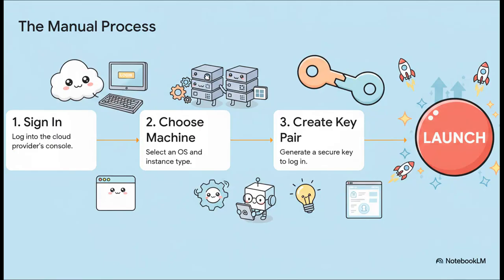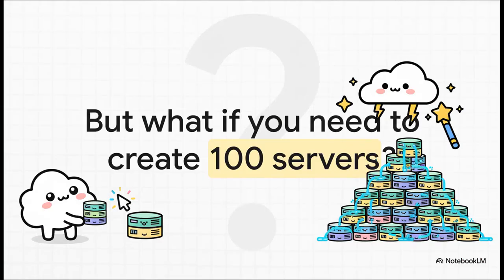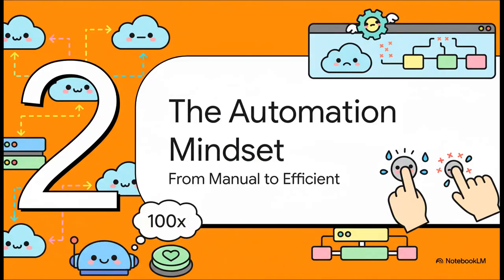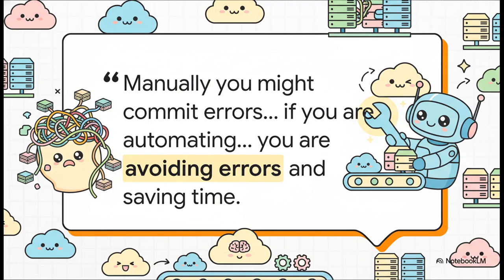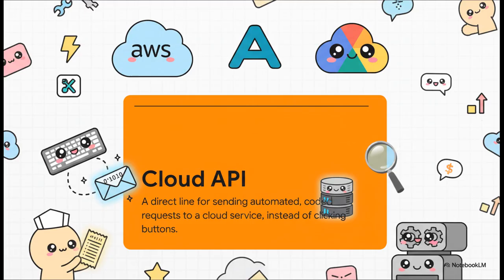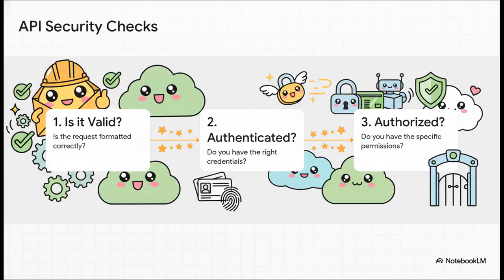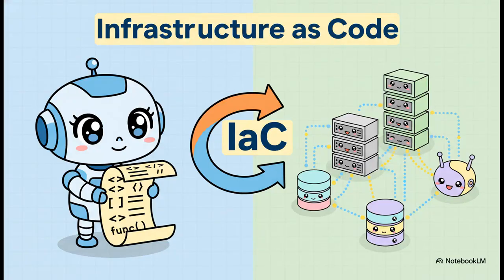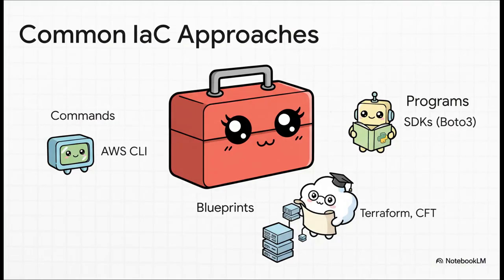Day-5 | AWS & Azure - How to Create Virtual Machines | Free DevOps Course | 45 days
Welcome to Day-5 of the DevOps Zero to Hero Course!
In this session, we move from concepts to practical implementation and learn how to create Virtual Machines (VMs) on two major cloud platforms: AWS and Azure.

This class builds directly on Day-4 (VM Concepts & Hypervisor) and helps you understand how the theory is applied in real cloud environments.

1. Manual VM Creation on AWS Console

How to log into the AWS Management Console

Choosing the right OS (Ubuntu recommended for DevOps)

Selecting free-tier instance types (t2.micro / t3.micro)

Creating & downloading Key Pairs for SSH login

Understanding Security Groups (SSH 22 rules)

Viewing and validating the running instance, Public IP & DNS

2. Manual VM Creation on Microsoft Azure

Logging into Azure Portal

Creating a Virtual Machine from the Dashboard

Selecting OS image & instance size

Understanding Azure’s networking & resource groups

Key differences between AWS & Azure VM creation

3. Why DevOps Engineers Avoid Manual VM Creation

Creating 1 VM manually is fine…

But creating 10, 50, or 100 VMs manually is inefficient

DevOps focuses on automation, not manual clicks

Manual console usage breaks the “Efficiency Principle” of DevOps

4. Introduction to Cloud Automation

You’ll learn why DevOps engineers use tools instead of the console:

AWS CLI – command-based automation

AWS SDK / Boto3 – Python scripts to call AWS API

CloudFormation (CFT) – AWS-native Infrastructure as Code

Terraform – multi-cloud IaC tool

AWS CDK – high-level IaC for AWS with modern languages

We discuss when to choose each tool based on the company’s cloud strategy:

AWS-only → Prefer CDK or CFT

Multi-cloud → Prefer Terraform

✔ What’s Coming in Next Class

In the next session, we will learn:

How to login into VMs created on AWS

How to automate the VM creation process

How DevOps engineers manage multiple servers efficiently